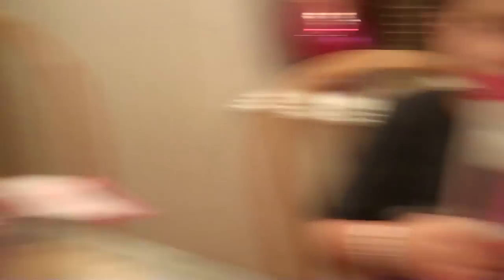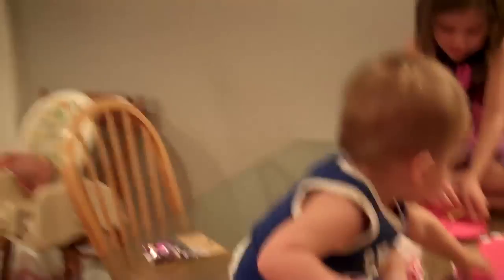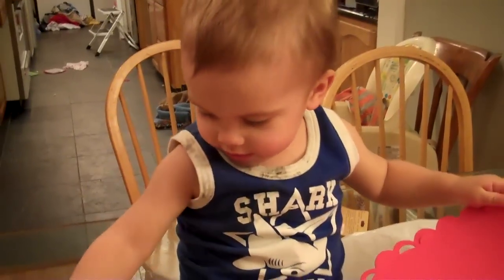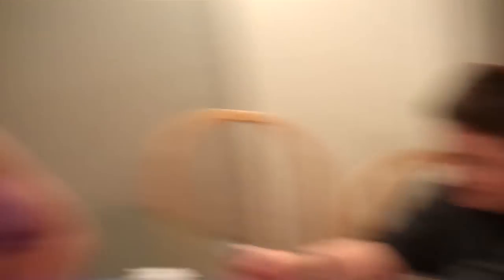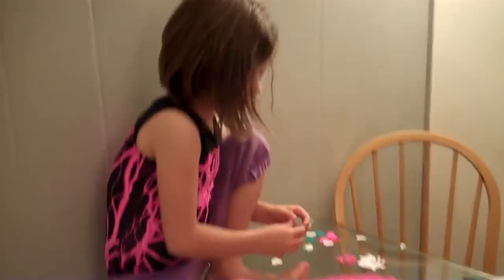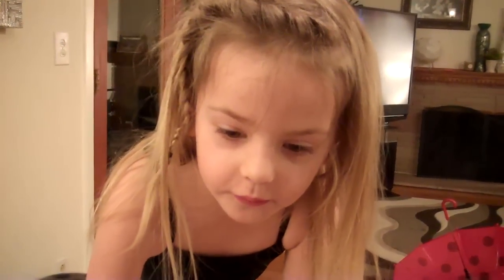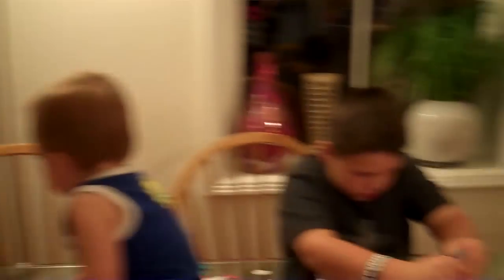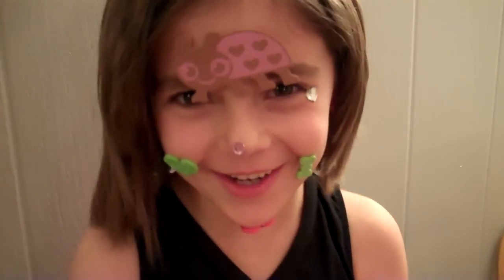DO YOU GUYS WANT A VALENTINE?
Having the kids make Valentines for their grandmas and grandpas is so fun! They will also be much more meaningful than just buying cards. If you have a loved one that is far away don't forget to send some love their way, whether it be through a call, text, email, or a special something in the mail. It just might make someone's day :) I LOVE YOU GUYS HAPPY VALENTINE'S DAY!